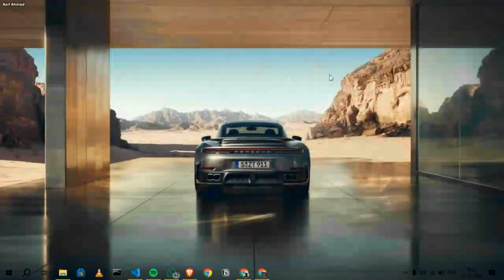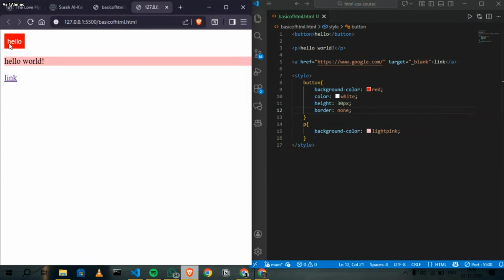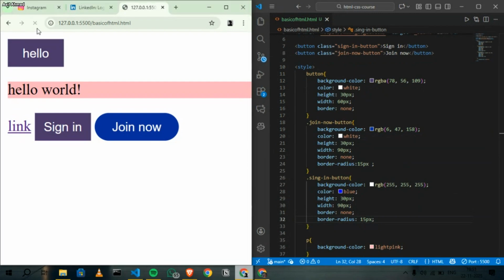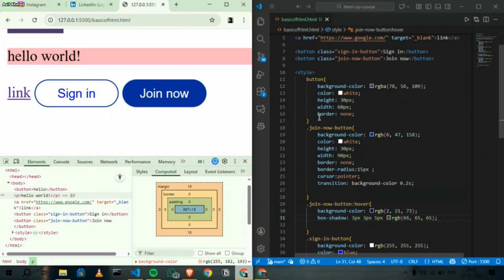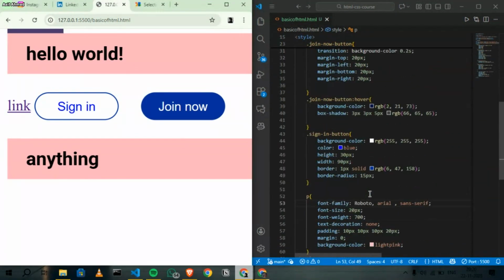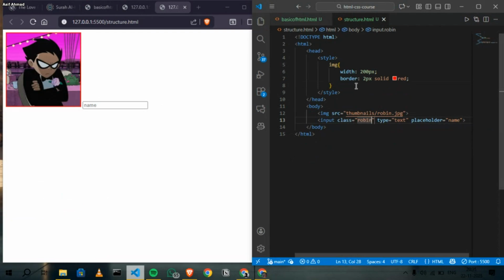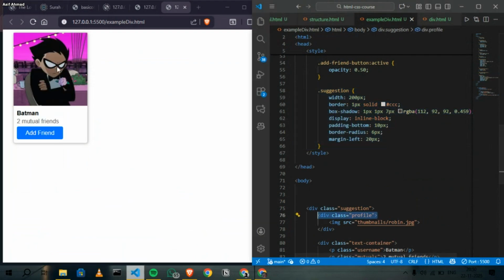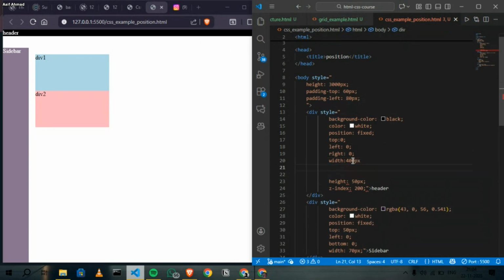Day 1-Kickstart Your Web Development Journey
3 Days Web Dev Bootcamp 2025
DAY 1:- HTML Basics, CSS Basics, Box Model, Display Property, Google Fonts, Text Styling, Layout Foundation, Images and Inputs
→ Build your foundation and shape your web world.